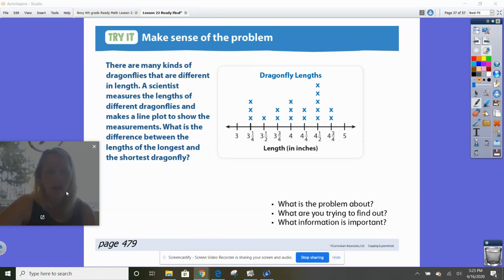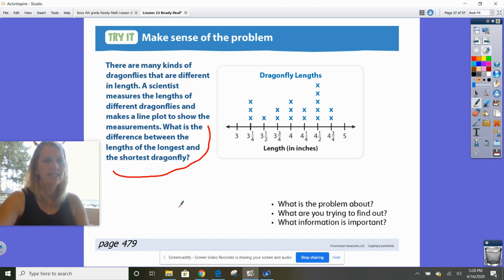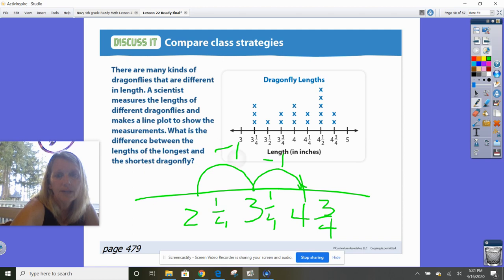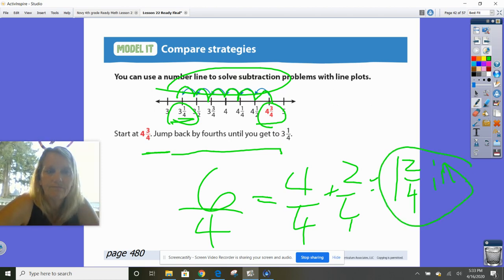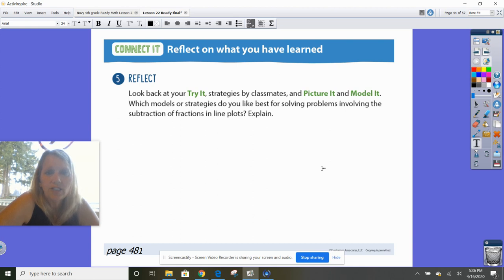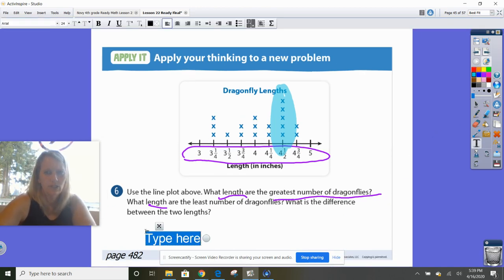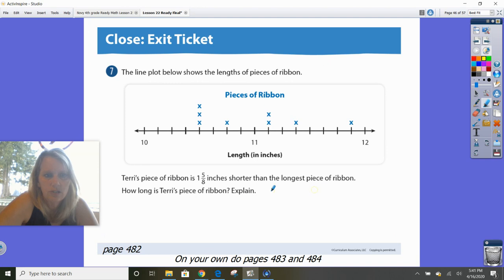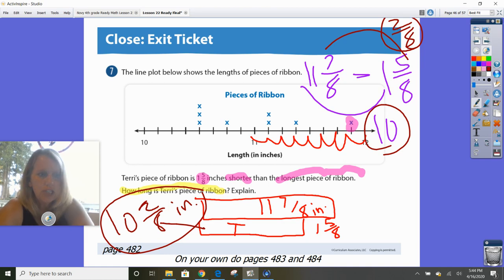Lesson 22 Day 4 Develop Subtracting Fraction in Line Plots 4th grade Ready Math Novy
Lesson 22 Day 4 Develop Subtracting Fractions in Line Plots Ready Math 4th grade Novy